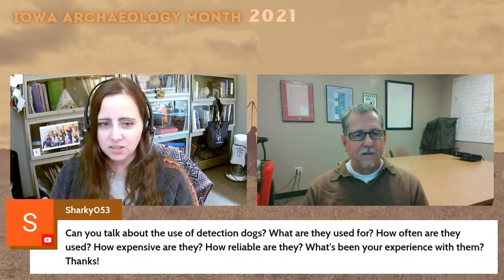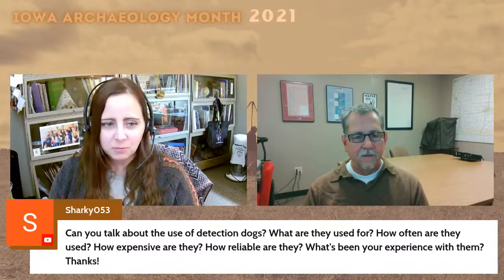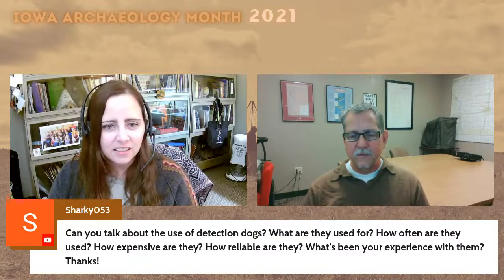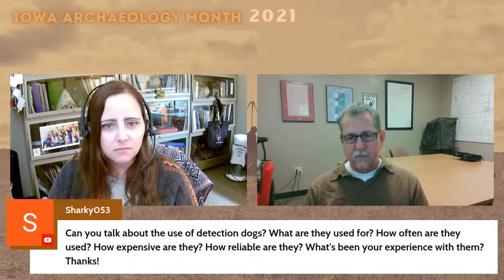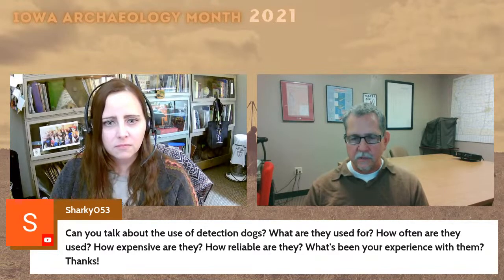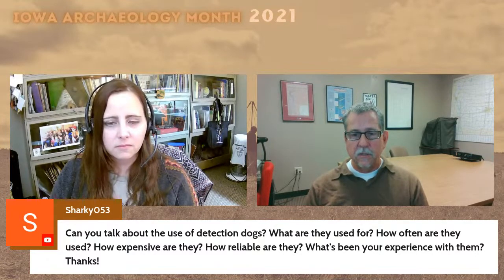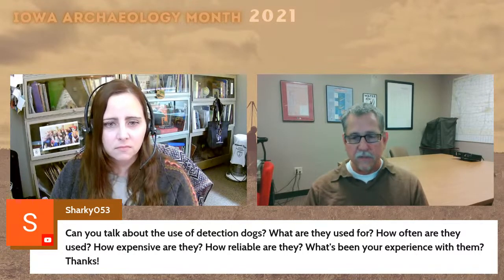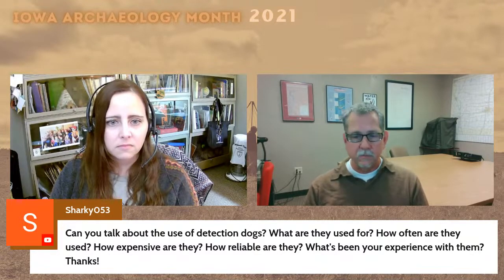Ask Me Anything (About Archaeology) with John Doershuk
Our final livestream of Iowa Archaeology Month 2021 is happening on Tuesday, October 12! Participate in a live Q&A with John Doershuk, State Archaeologist and Director of the University of Iowa Office of the State Archaeologist. John has been doing archaeology in Iowa since 1995 and became State Archaeologist in 2007.

This talk will be viewable live on both Facebook and YouTube.